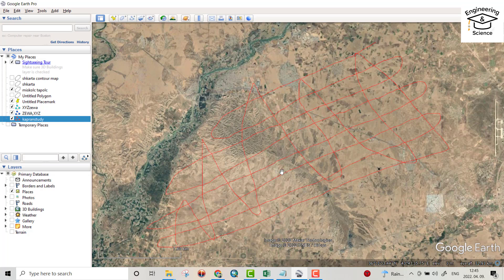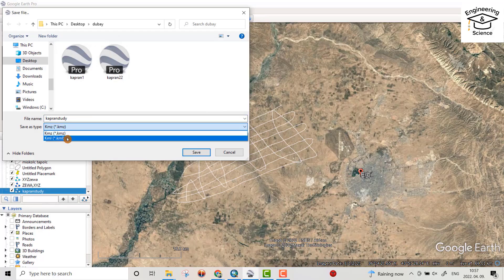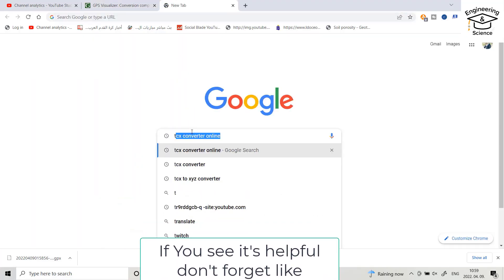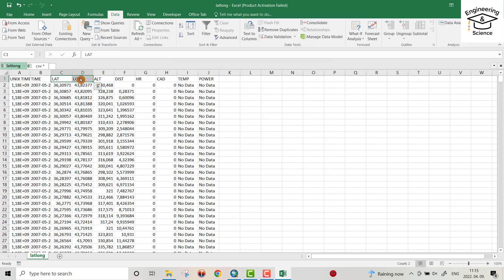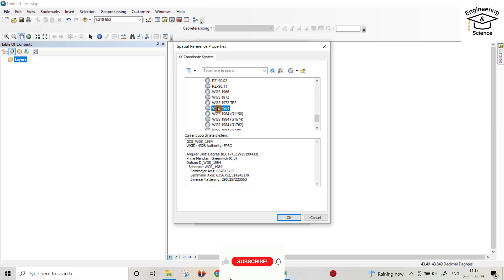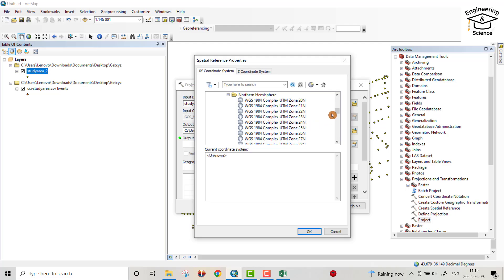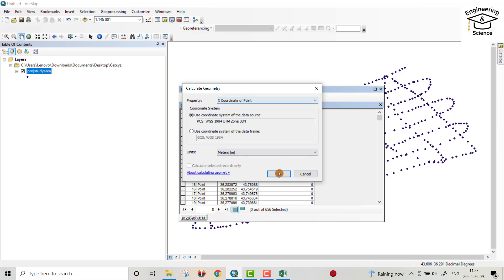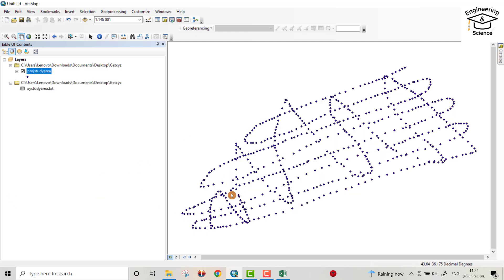How to convert Longitude/Latitude to Easting/Northing in ArcMap | Convert lat/long To UTM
learn to get lat/long from google earth and convert it to eating and nothing by arcmap in a very easy way.
Lat/Long_Easting_And_Northing_BY_ArcMap